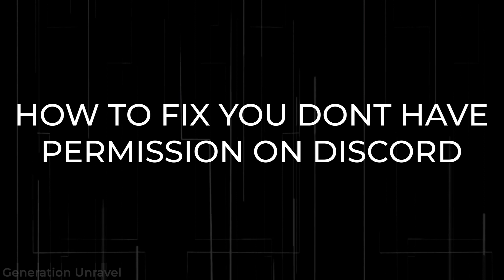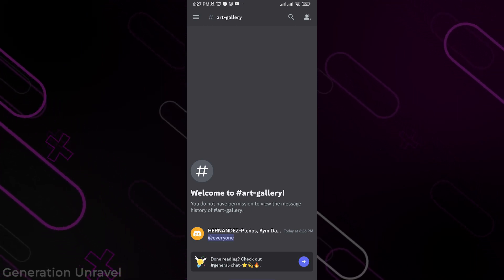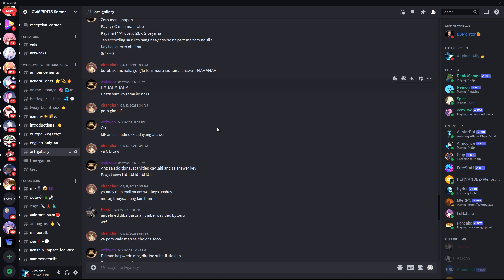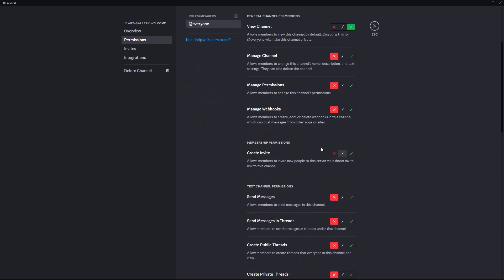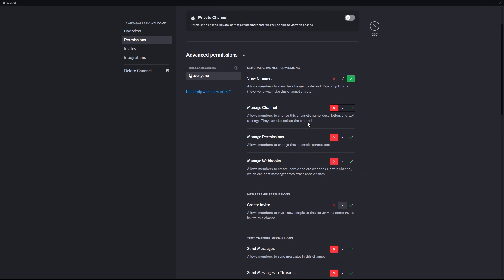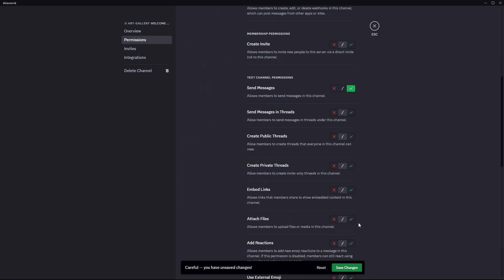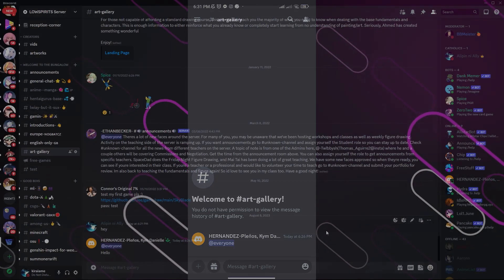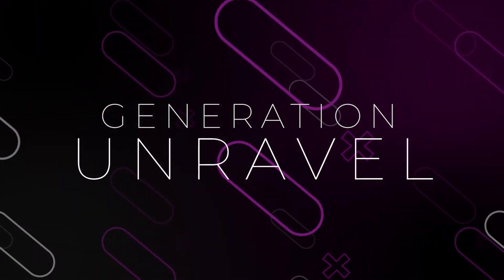How To Fix in Discord "You Don't Have Permission"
If you've ever encountered the dreaded "You don't have permission" message, whether it's for calling someone, deleting a file, or accessing a older. In this video we will show you about the Discord permissions, explaining server permissions and how to set them up effectively.